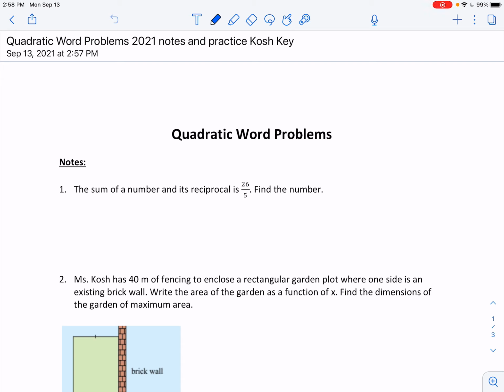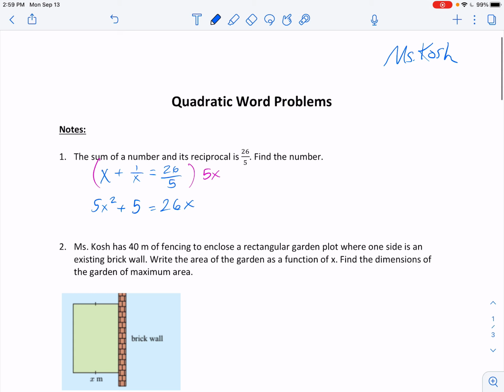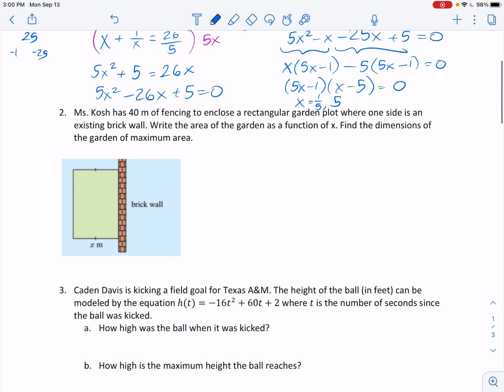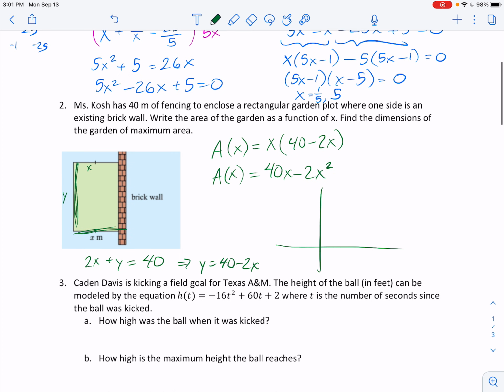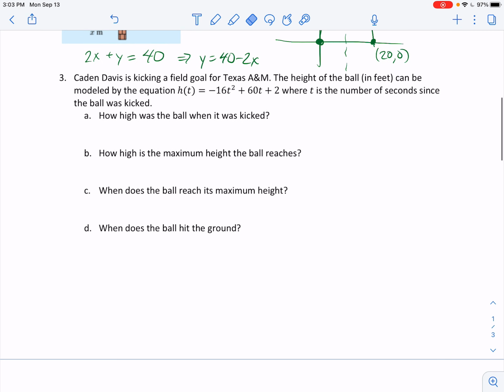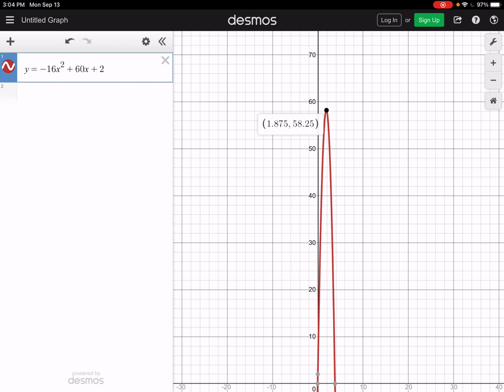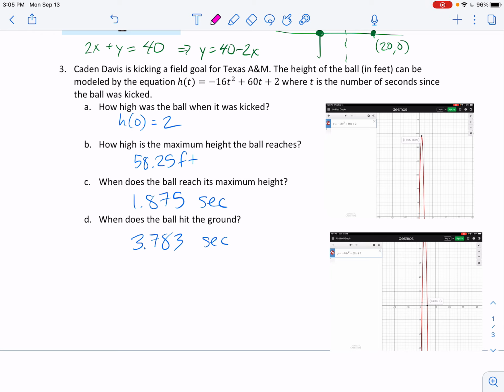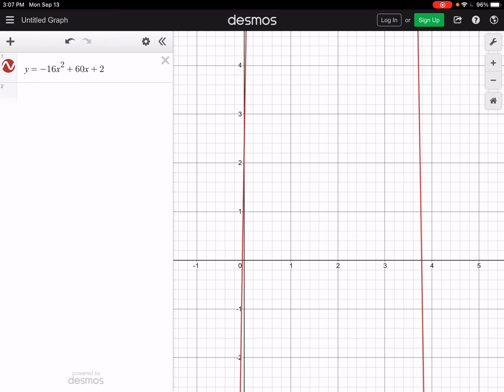Quadratic Word Problems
Ms. Kosh works three quadratic word problems for Honors PreCal.